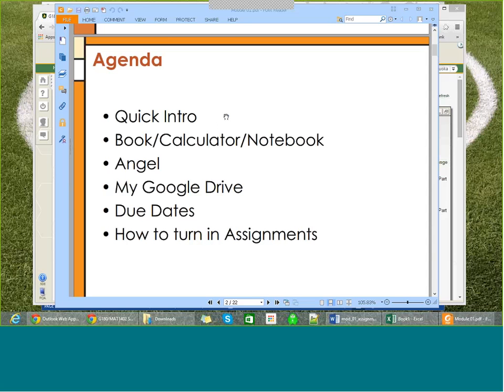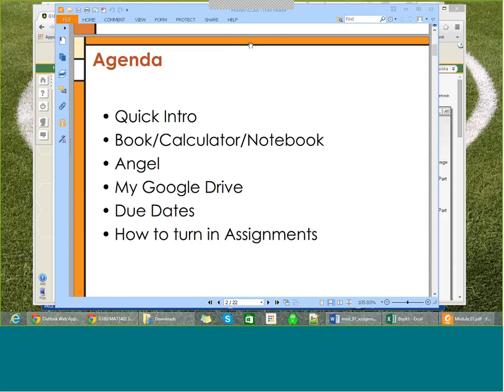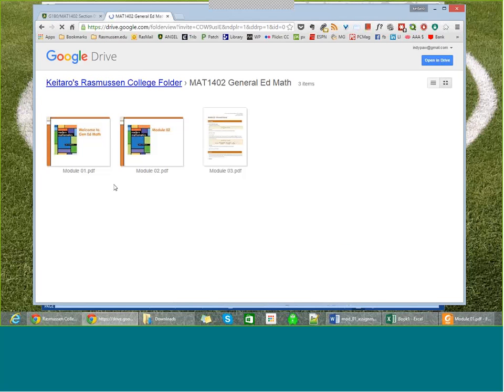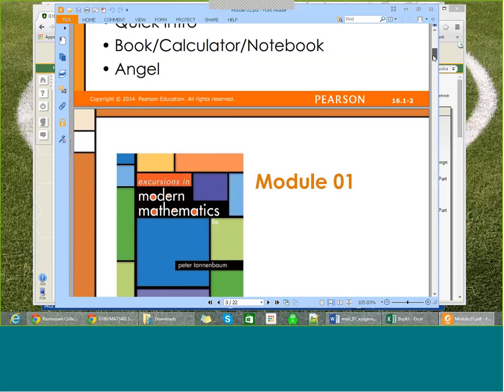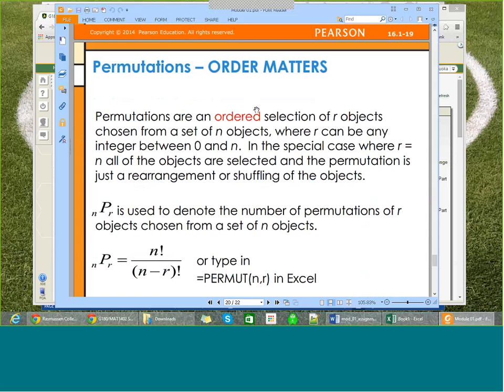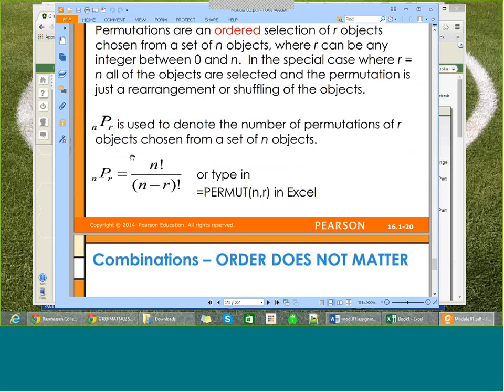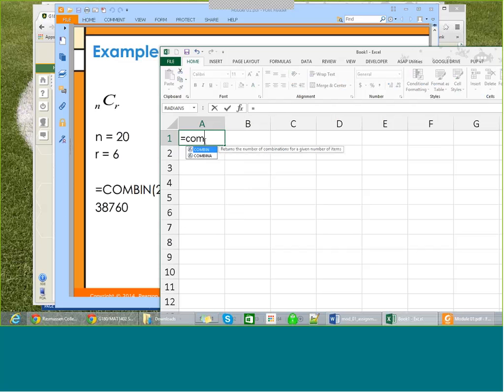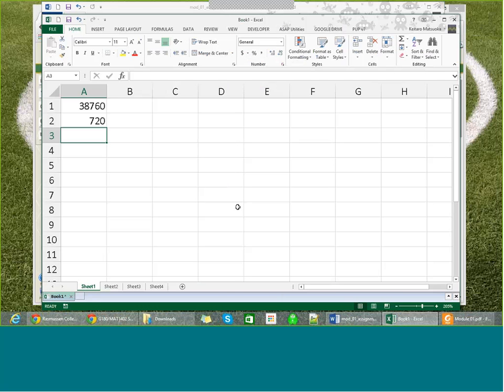MAT1402 General Ed Mathematics Module 01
under MAT1402 General Ed Math.